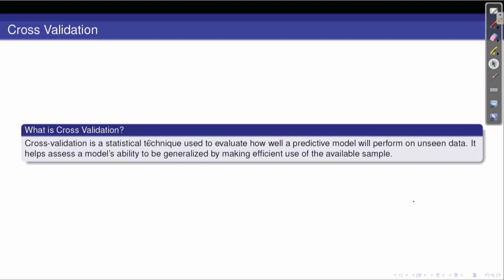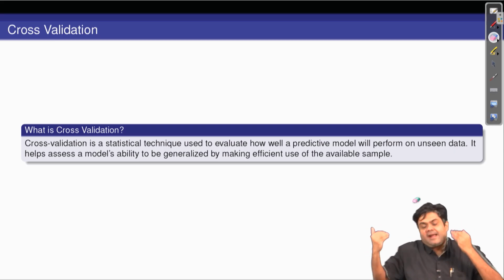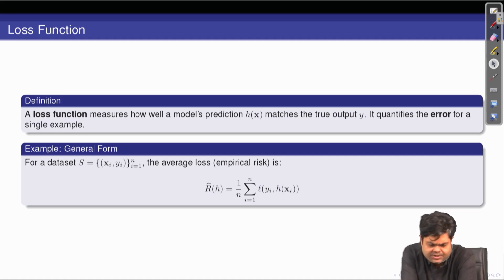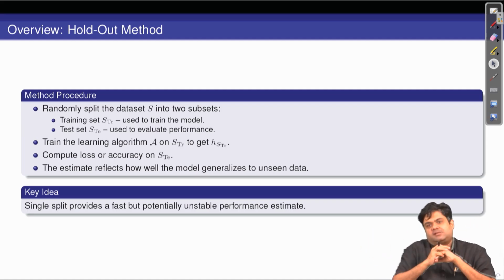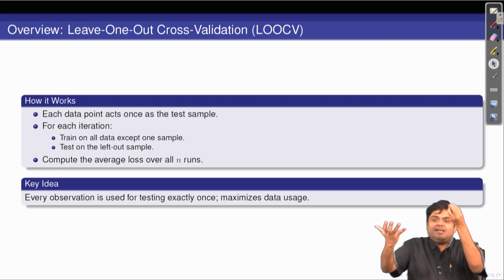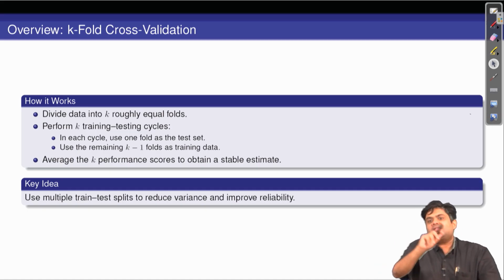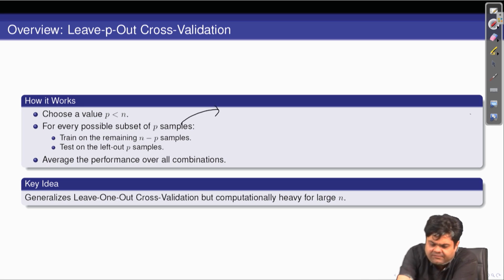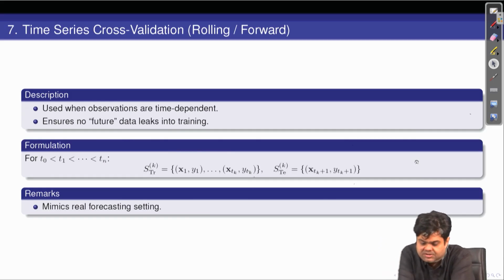Lecture 23 : Methods of Cross Validation